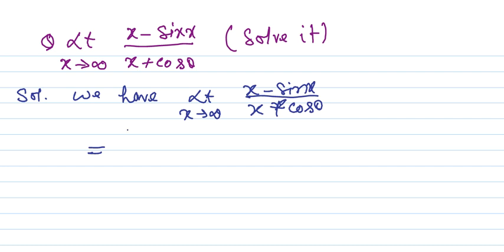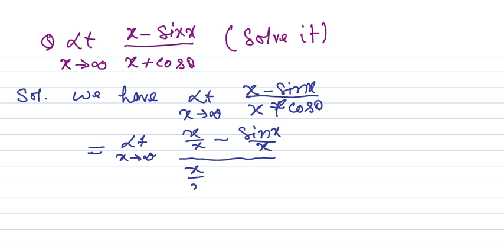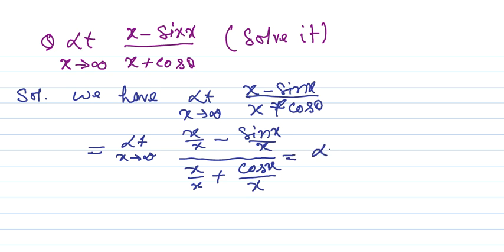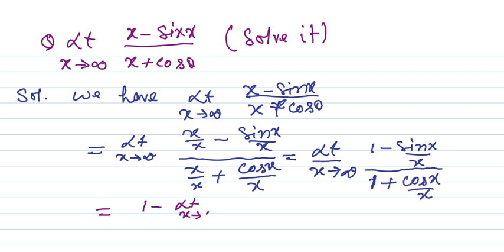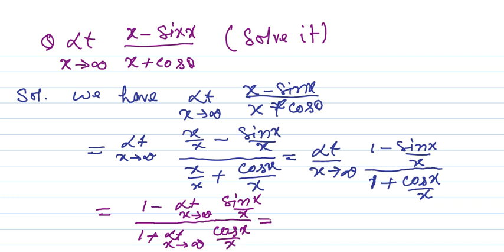LIMIT || How to find limit || The Limit symbol, ‘lim,’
LIMIT
How to find limit
The Limit symbol, ‘lim,’ ONE STEP AHEAD IN THE DYANAMIC WORLD
Here at {sikhein channel }, we are dedicated to helping you excel in mathematics, science, English, Hindi etc.